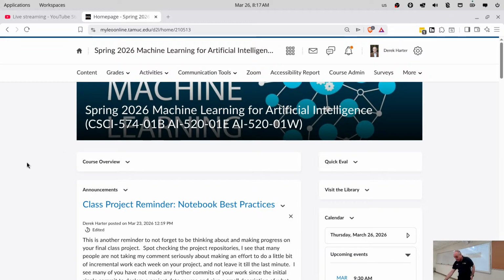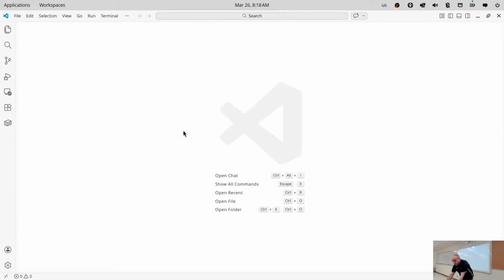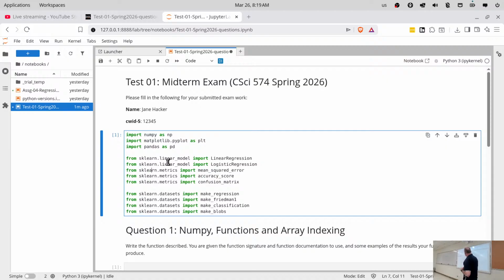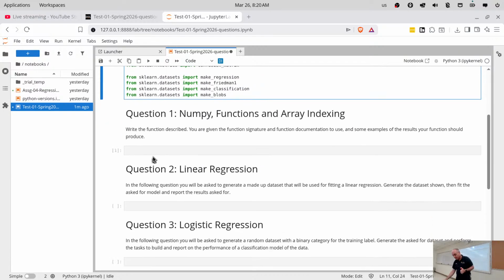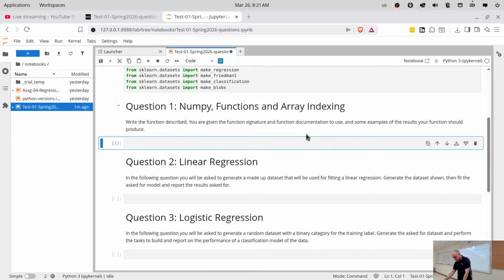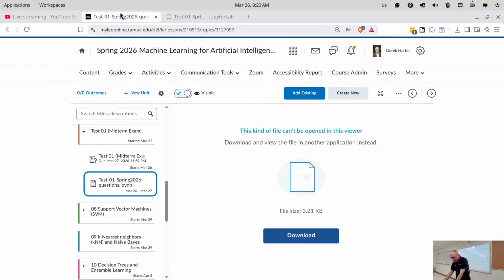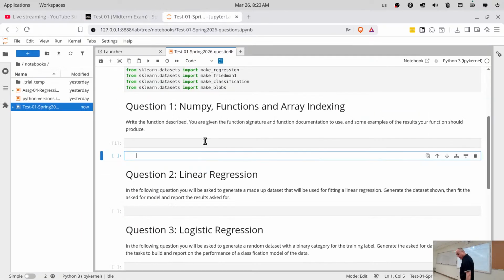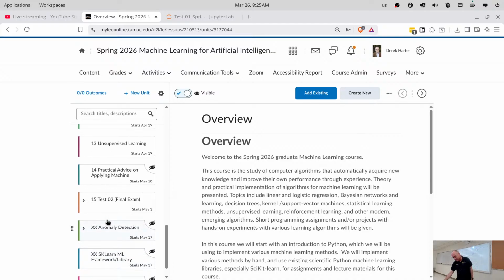CSci 574 / AI 520 Machine Learning Class Sessions (Thur 03/26/2026)